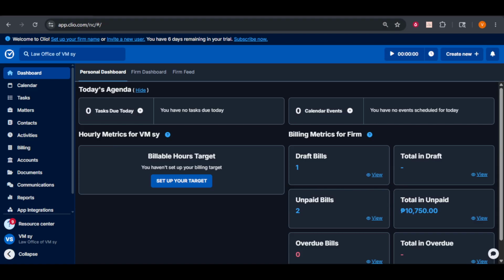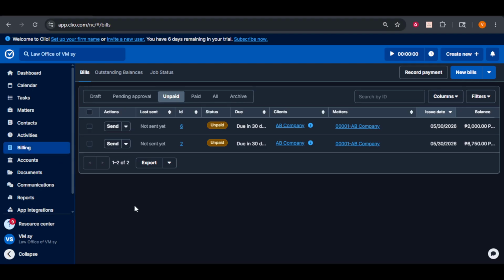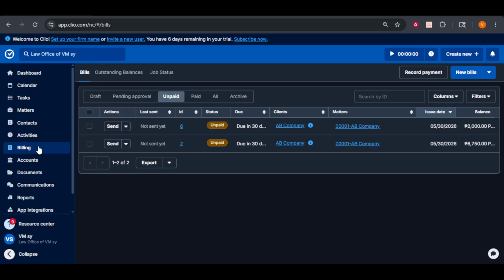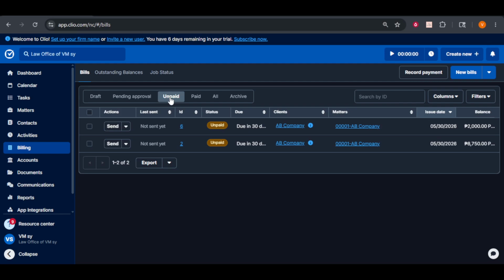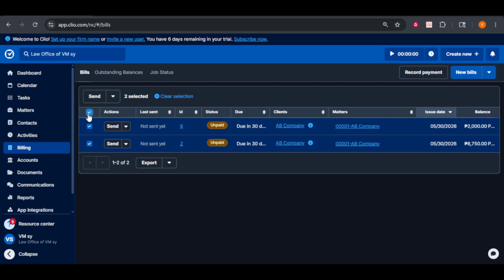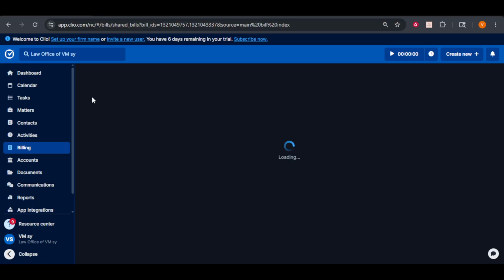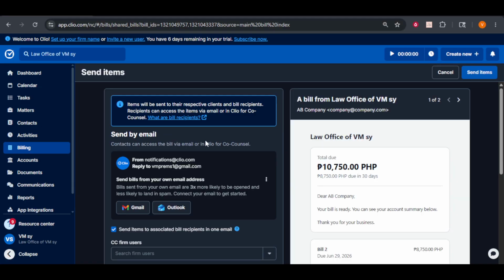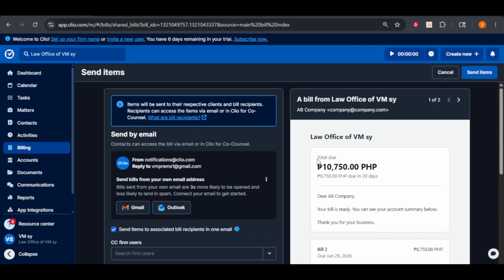How to Bulk Send Bills in Clio Manage (Easy Tutorial)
In this informative video, we delve into the process of managing your billing efficiently by demonstrating how to bulk send bills in Clio Manage. Whether you are new to Clio or looking to optimize your billing workflow, this tutorial covers everything you need to know to streamline your billing practices.

By watching this video, you will gain valuable insights into the steps for bulk sending bills, ensuring accuracy and saving time for your practice. Don’t forget to watch till the end for best practices and additional resources that can enhance your experience with Clio Manage.